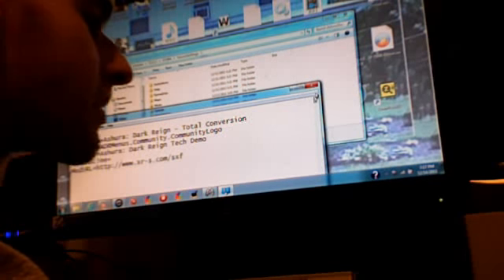Windows explorer freezes when resolotion is changed